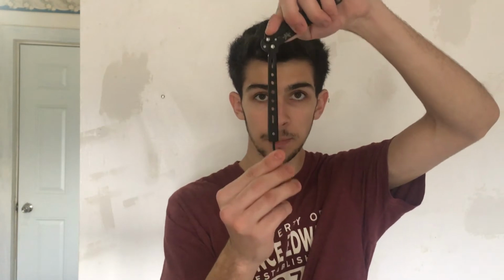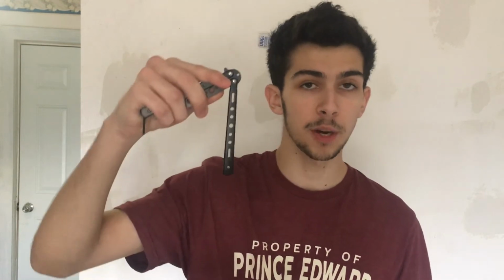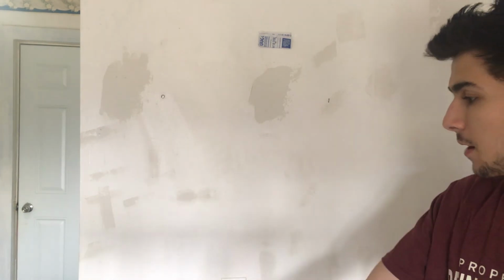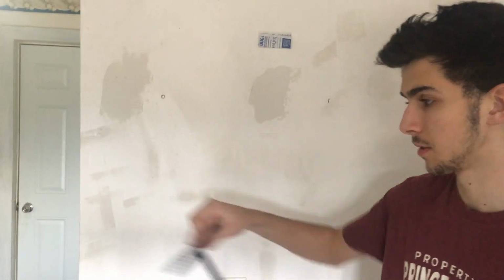How to learn an EASY Butterfly Knife Opening #1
Hello everyone! Welcome back to a new video, in this video i will be teaching you one of my favourite simple opening tricks with the butterfly knife, this opening is very easy and simple but it looks cool as well. I hope you enjoyed the video and learned from it. Let me know if you have any suggestions for new videos, or for improvement, it always helps out a ton. Have a great day!